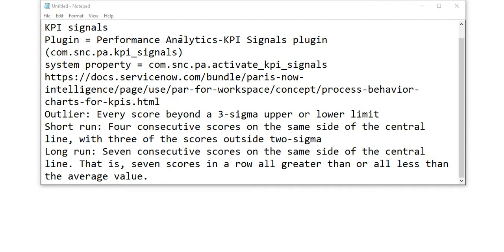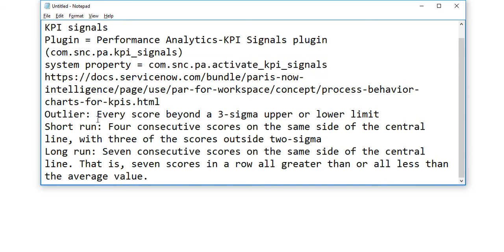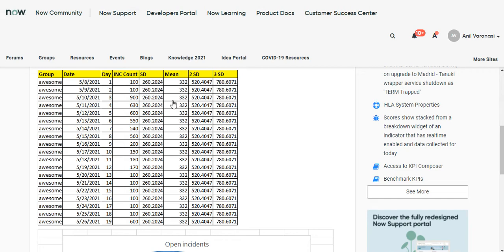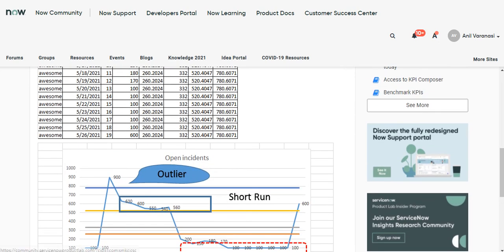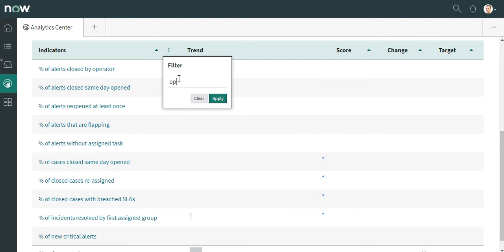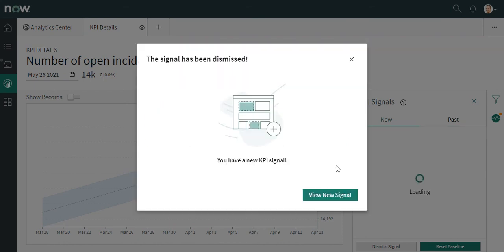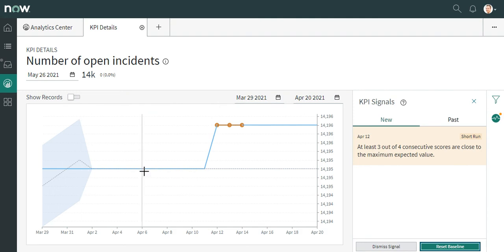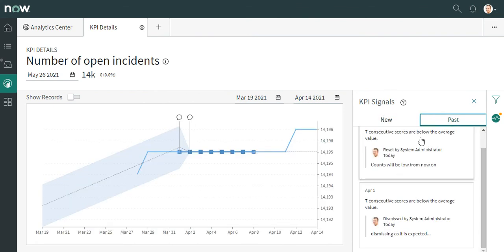ServiceNow Paris Features 3 KPI signals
Paris Release Feature #2 :
KPI signals
Plugin = Performance Analytics-KPI Signals plugin (com.snc.pa.kpi_signals)
system property = com.snc.pa.activate_kpi_signals
Outlier: Every score beyond a 3-sigma upper or lower limit
Short run: Four consecutive scores on the same side of the central line, with three of the scores outside two-sigma
Long run: Seven consecutive scores on the same side of the central line. That is, seven scores in a row all greater than or all less than the average value.